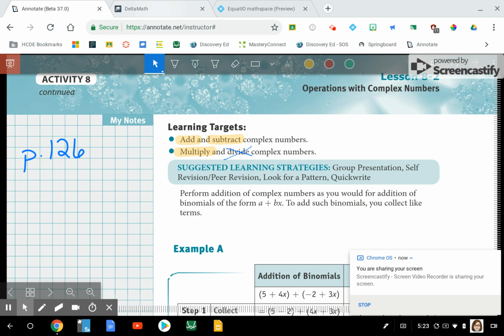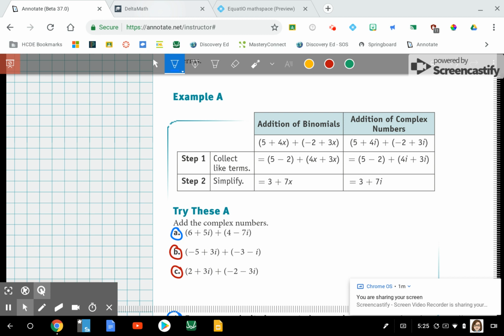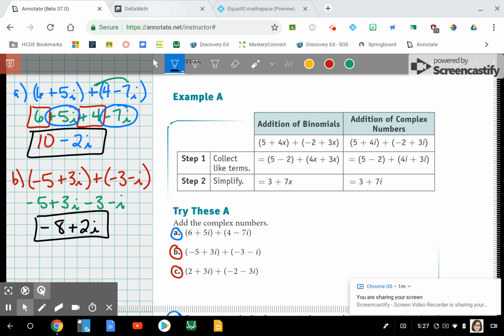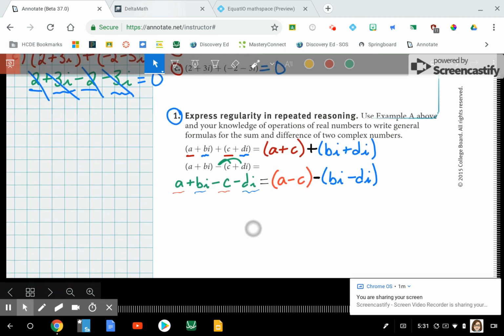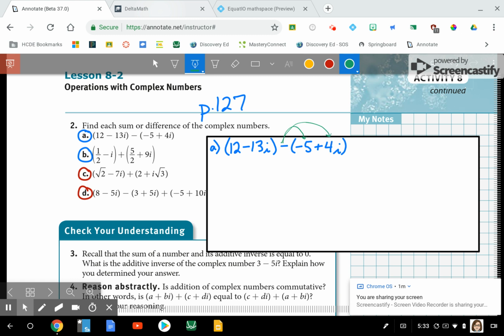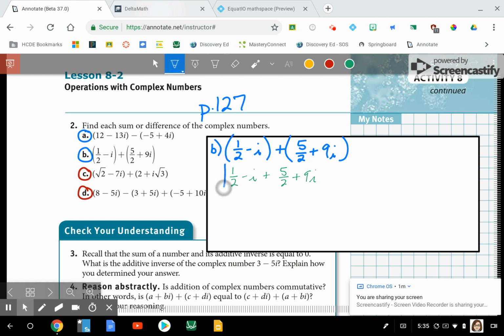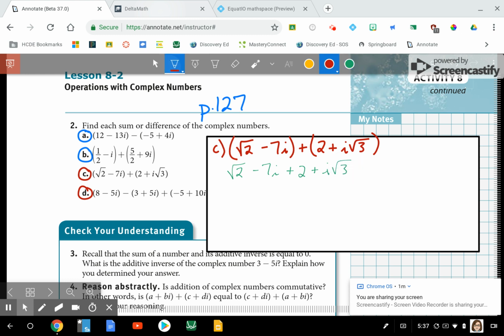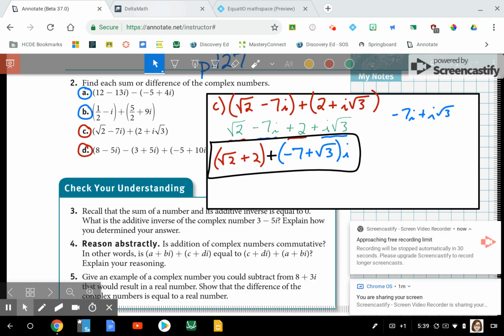Sep 11, 2018 5:41 AM